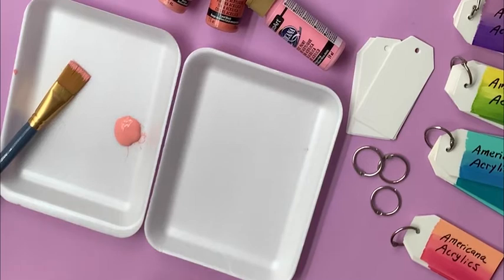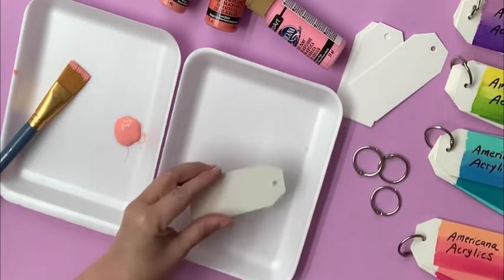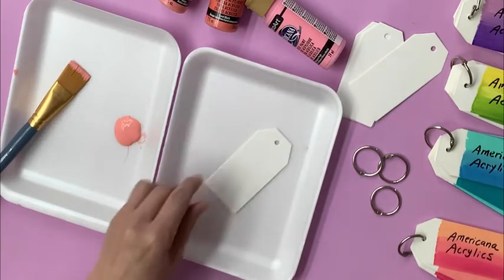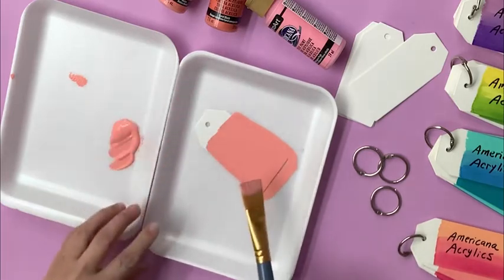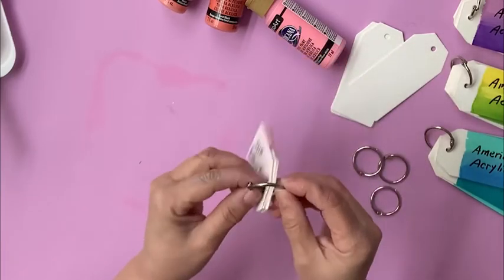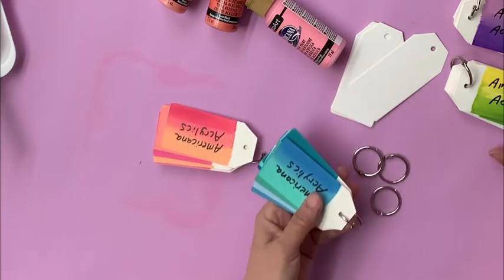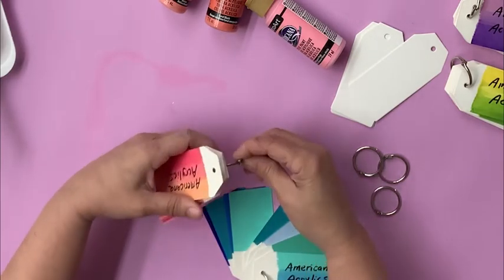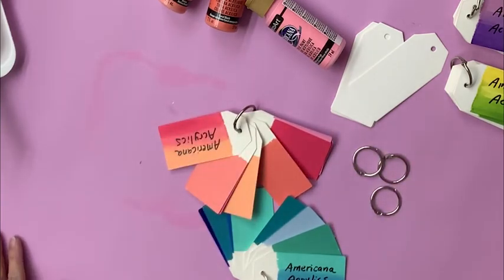The Craft Minute with DecoArt®: Creating color swatch tag library